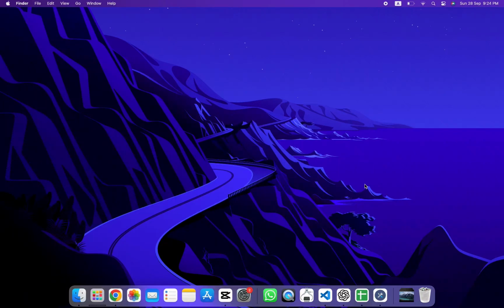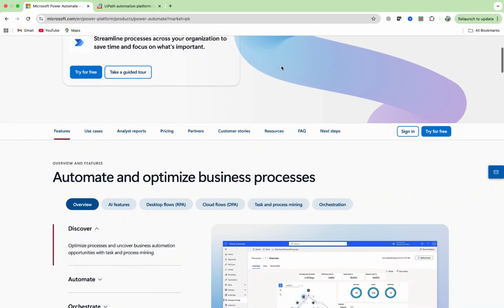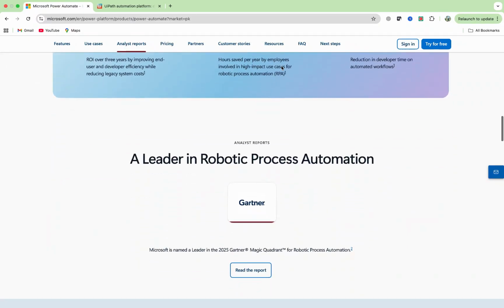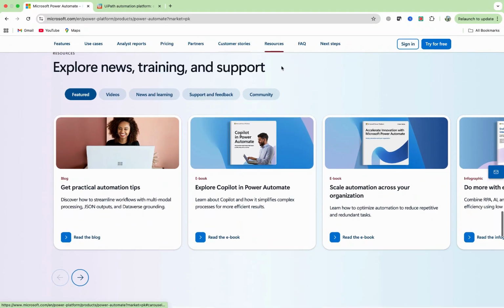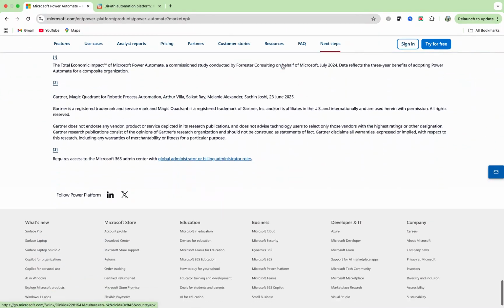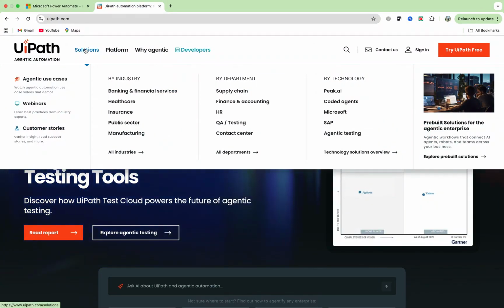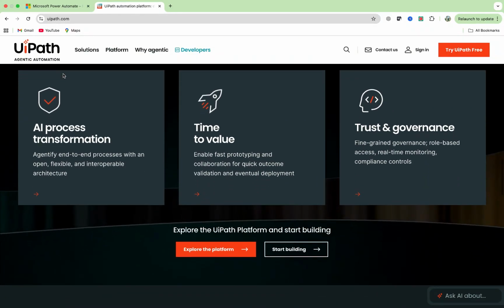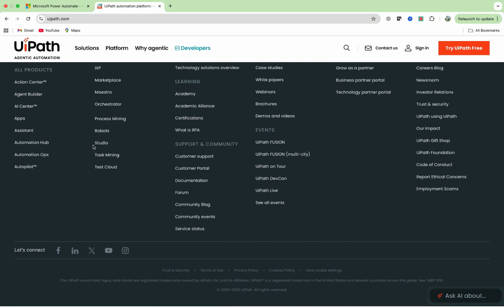Microsoft Power Automate vs UiPath | Which Is Better for Automation? Step-by-Step Guide 2025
Discover the real differences between Microsoft Power Automate and UiPath in 2025.
This step-by-step comparison breaks down the pros, cons, pricing, and performance of both RPA tools so you can decide which automation platform suits your business best.

You’ll learn:

Which tool is more powerful for 2025 automation tasks

Integration, workflow speed, and UI comparison

Expert recommendation for beginners and professionals